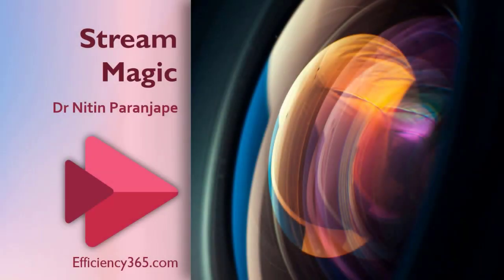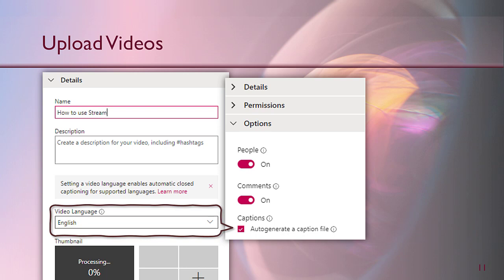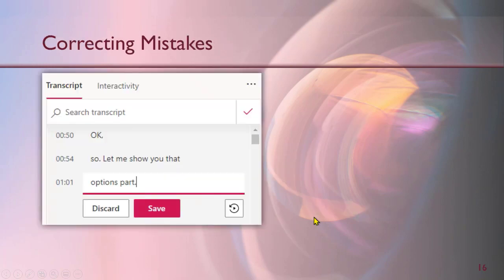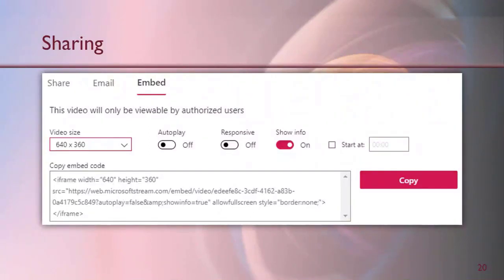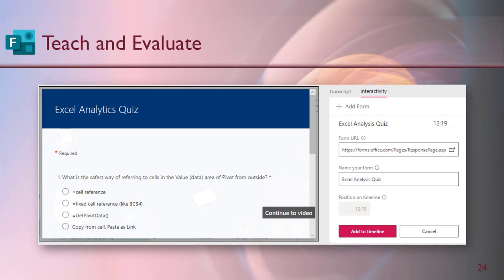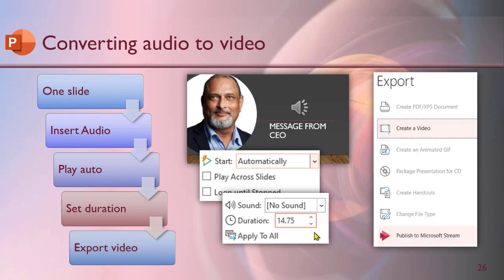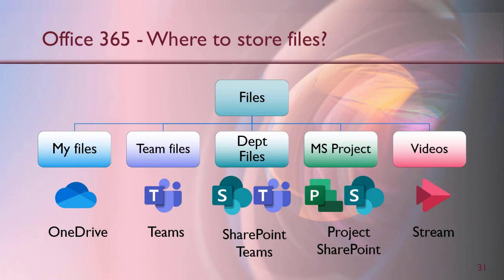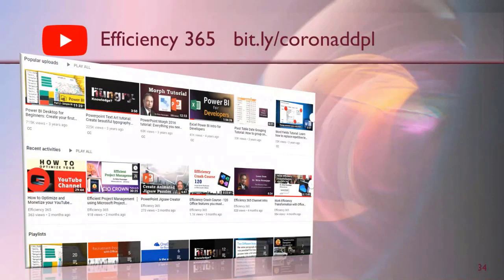Stream magic in 15 min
Learn why Stream is the best home for corporate videos. Automatic transcription, search in text across videos, format conversion, auto minutes of meetings, integration with forms based quiz, mobile app for creating and annotating videos ... Stream is the best way to create a corporate video portal quickly. Oh. One nice thing I forgot to add in the video - when you put comments for a Stream video, just include the time in hh:mm:ss format, it creates a hyperlink to that place - just like in YouTube 😊